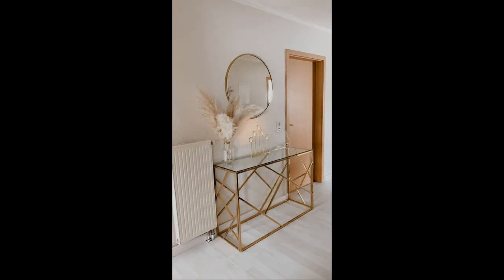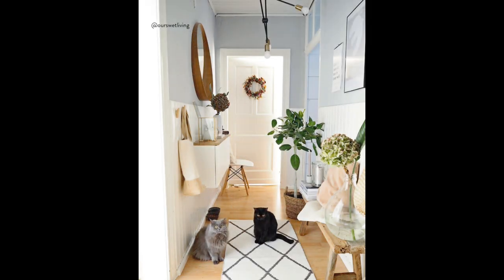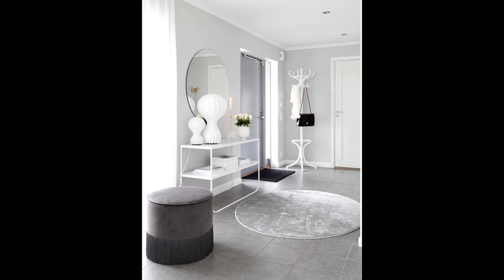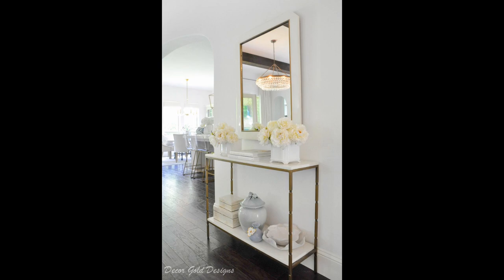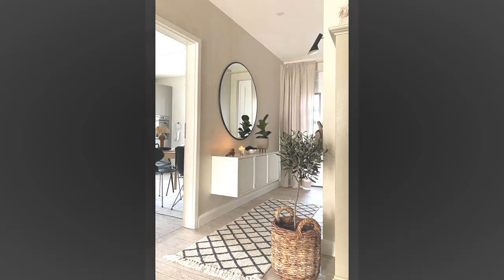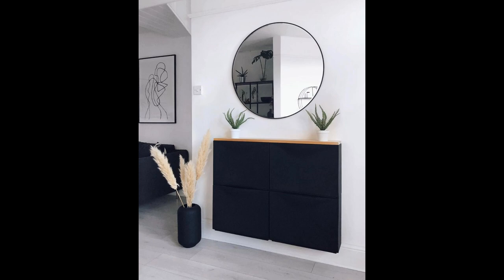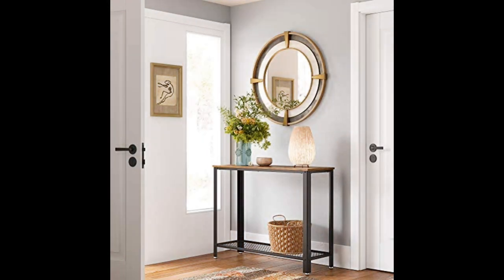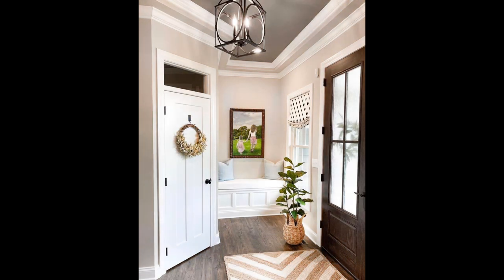Modern Entryway Decorating Ideas 2023 Living Room Hall Wall Decorations Home Interior Design Trends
How do you decorate an entryway?
What looks good in an entryway?
How do you decorate a modern entryway?
How can I make my entryway look more expensive?
small entryway decor ideas
small entryway wall decor ideas
simple entryway ideas
outdoor entryway decor
long entryway ideas
entryway ideas with bench
simple interior design for hall
small hall design ideas
living hall design
hall design images
hall design for medium family
hall wall design
simple wall design for hall